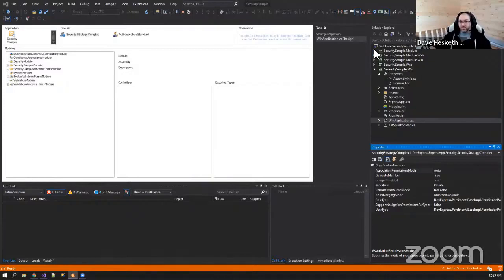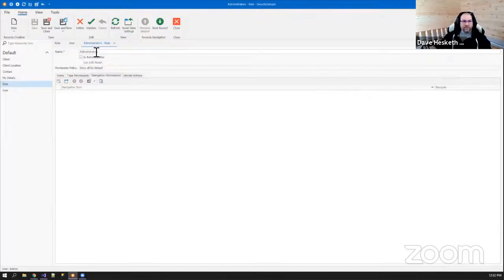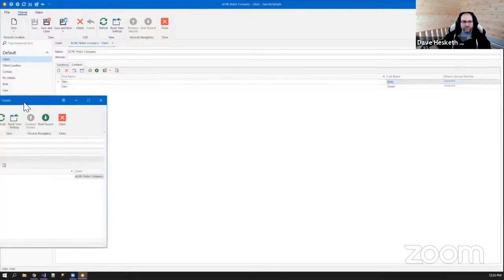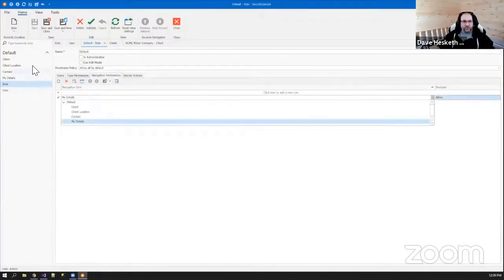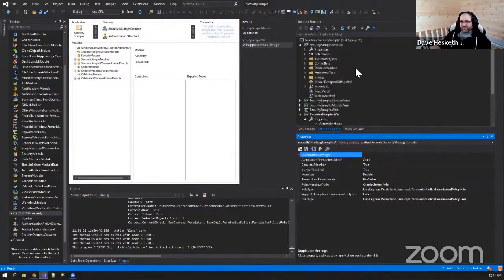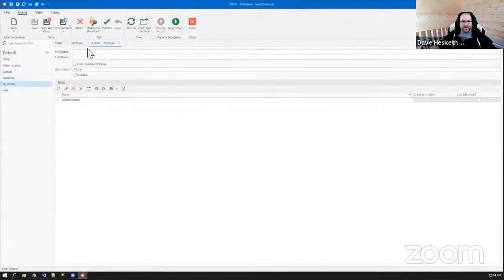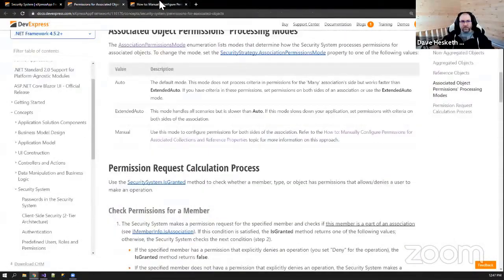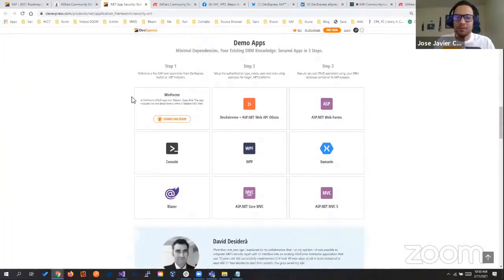XAF Security System Overview by Dave